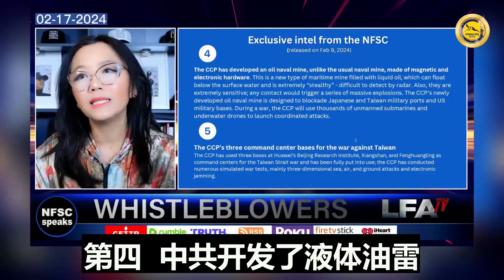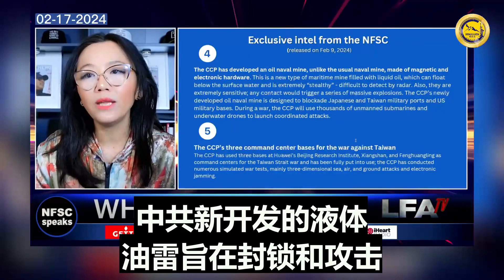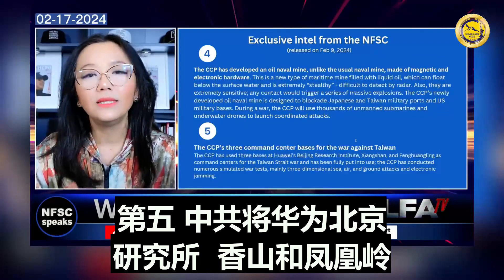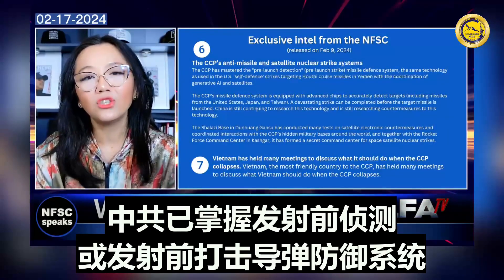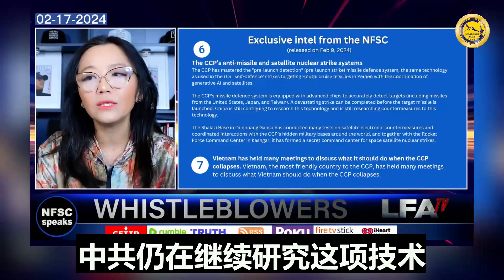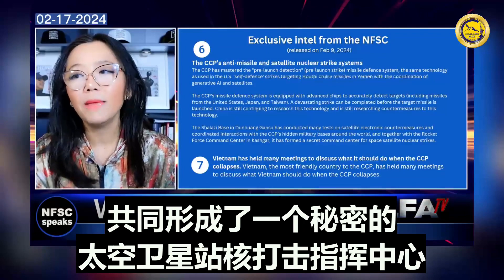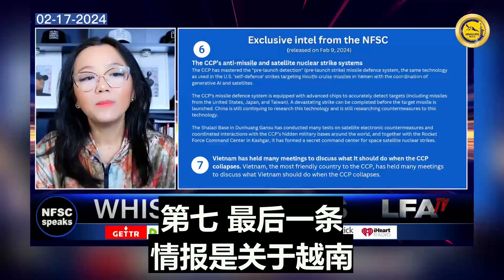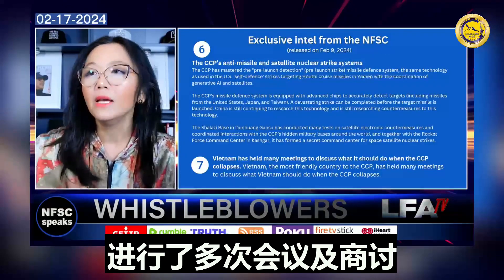02.17.2024 关于解放军的独家情报）以及从中情局最严重的一次失败中吸取的教训（EP32） |中共已经掌握了液体油雷和发前侦测技术，并建设了三个军事基地以作为对台战争的指挥中心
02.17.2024 Exclusive Intel on PLA and Lessons Learned from One of the Worst CIA Failures (EP32) | WHISTLE BLOWERS-The CCP has mastered liquid oil mines and pre-deployment detection technology, and has built three military bases to serve as command centers for the war against Taiwan.
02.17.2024 关于解放军的独家情报以及从中情局最严重的一次失败中吸取的教训（EP32） | WHISTLE BLOWERS-中共已经掌握了液体油雷和发前侦测技术，并建设了三个军事基地以作为对台战争的指挥中心